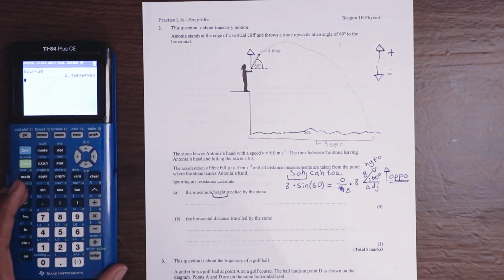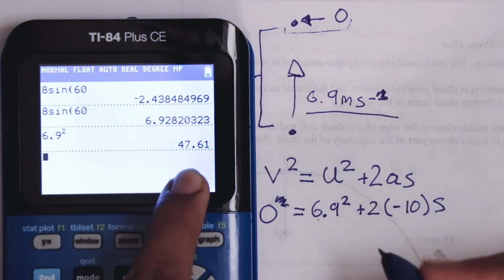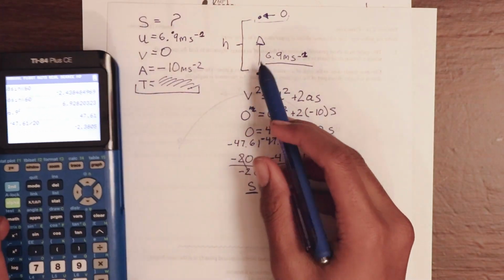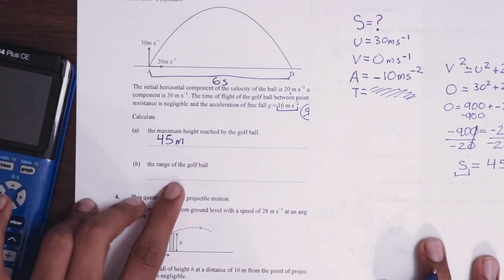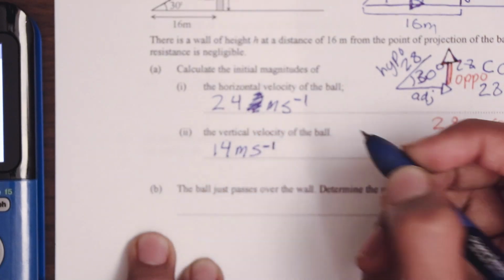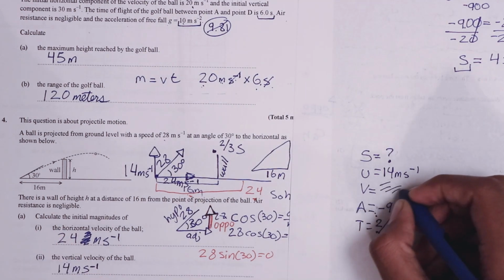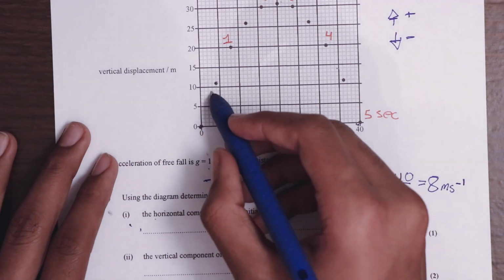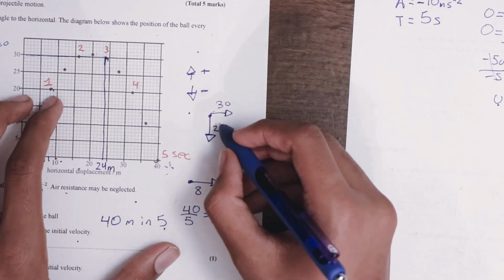IB Physics Practice 2.1e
Whats up guys! So this is the first out of many videos I will do like this. Enjoy!

I am completing Ib Physics Practice 2.1e
If you just need help on one of the questions you can use this to skip to that time!
1(a) i & ii 1:00
2(a) 4:40
2(b)16:00
3(a) 20:42
3(b) 24:35
4(a)
        (i) 26:09
        (ii) 29:33
4(b) 31:00
5(a)
         (i) 39:50
        (ii) 43:33
        (iii) 47:18
5(b) 49:26
Quick Over View of all the Problems
50:54